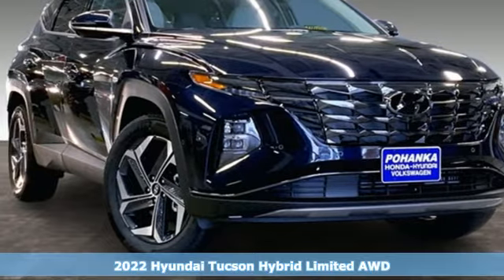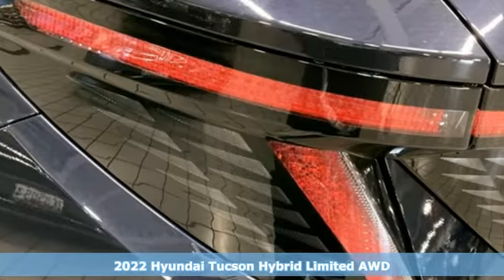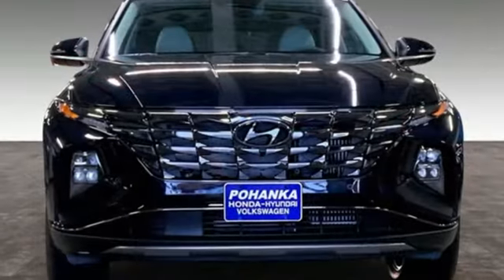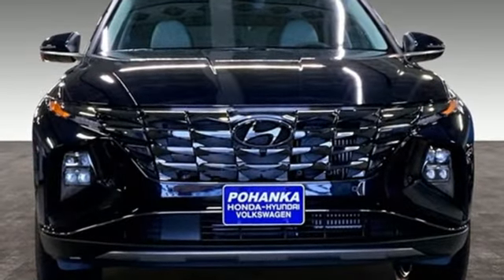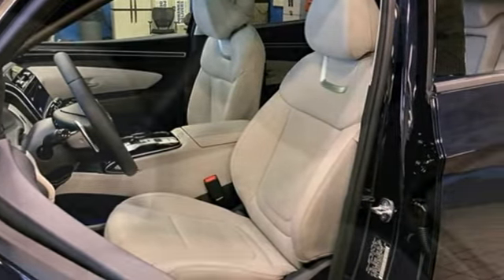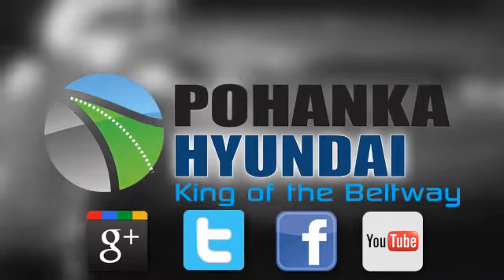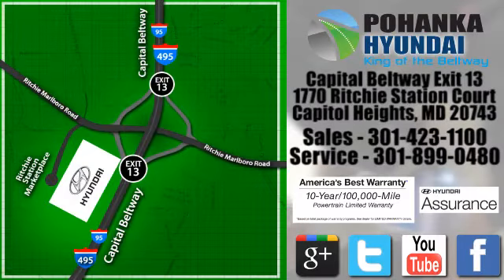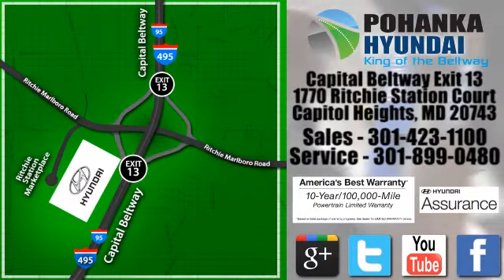New 2022 Hyundai Tucson Hybrid Capitol Heights MD Washington-DC, MD FNU020081 - SOLD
Year: 2022
Make: Hyundai
Model: Tucson Hybrid
Trim: Limited
Engine: 1.6L I4 DGI Hybrid Turbocharged DOHC 16V LEV3-SULEV30
Transmission: 6-Speed Automatic
Color: Blue
Interior: Gray
Stock #: FNU020081
VIN: KM8JECA10NU020081
Deep Sea 2022 Hyundai Tucson Hybrid 2022 Hyundai Tucson Hybrid Limited AWD 6-Speed Automatic 1.6L I4 DGI Hybrid Turbocharged DOHC 16V LEV3-SULEV30. 1.6L I4 DGI Hybrid Turbocharged DOHC 16V LEV3-SULEV30

Address:
1770 Ritchie Station Court